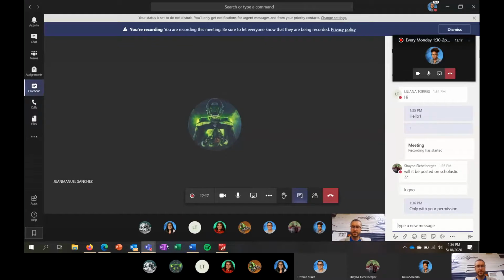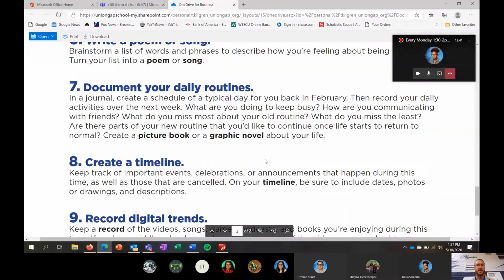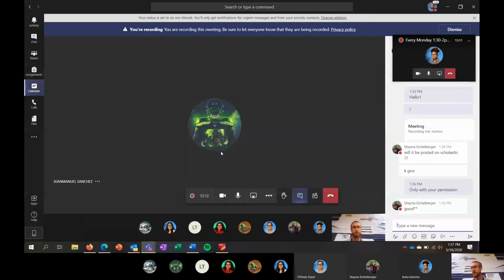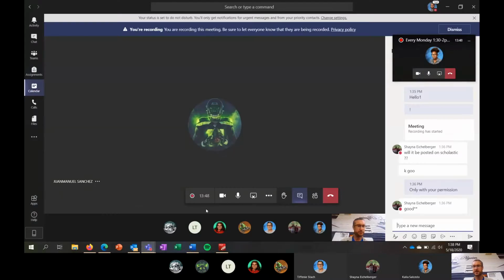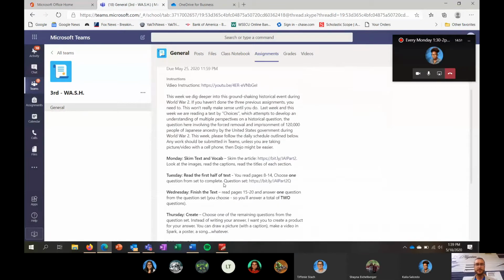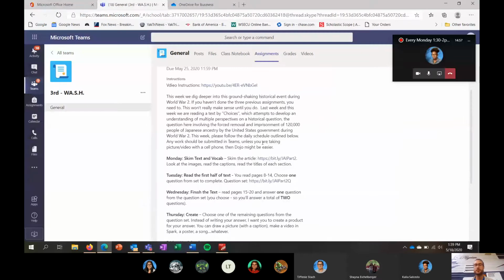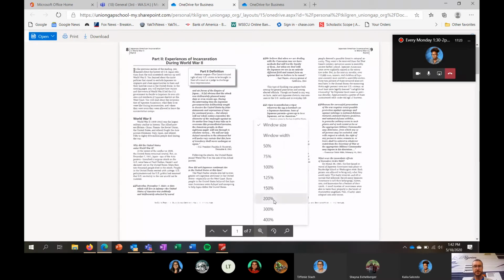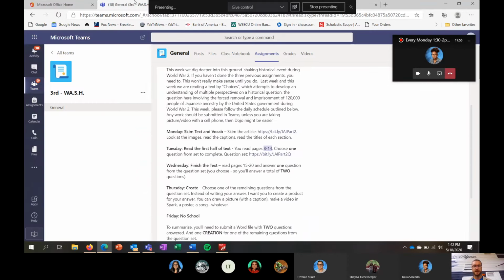Kilgren Office Hours 5/18/20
We go over this week's assignments.